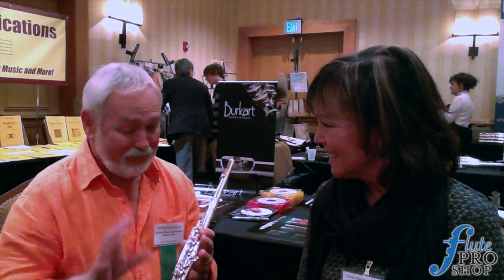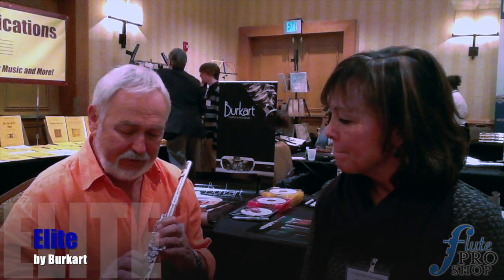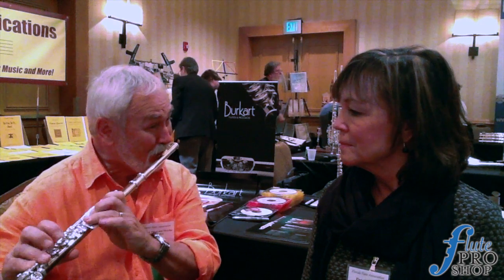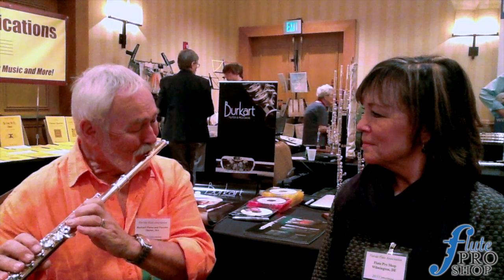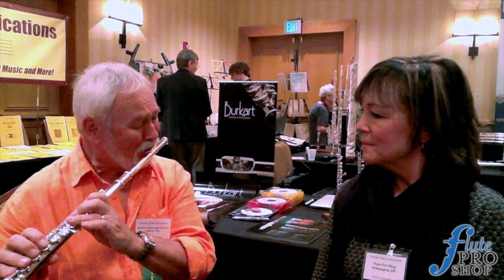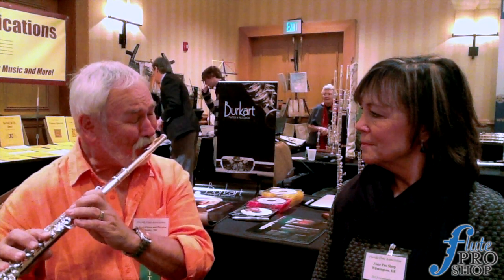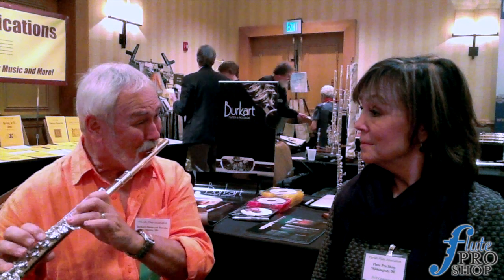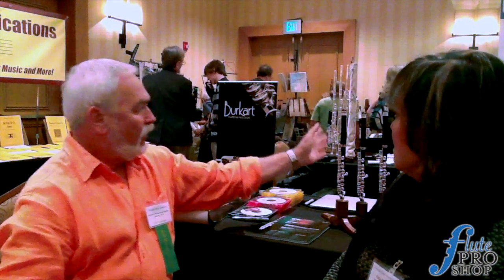Jim Walker Interview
This video is about Jim Walker Interview